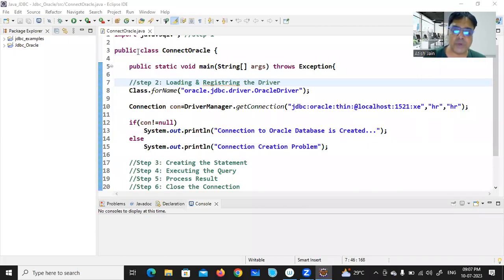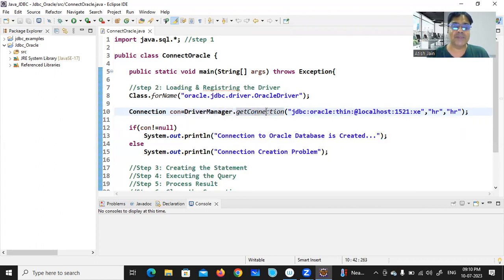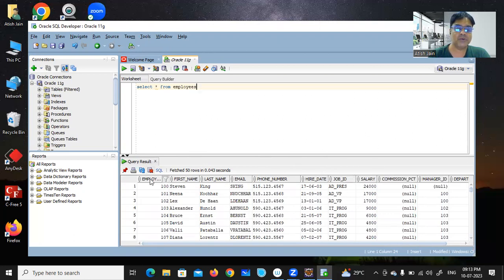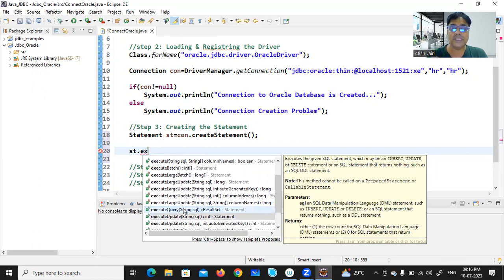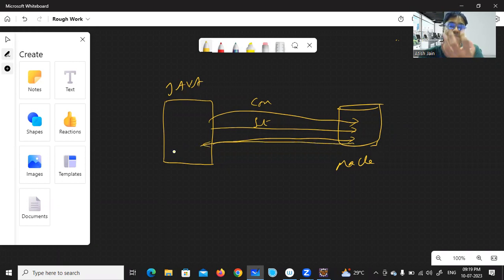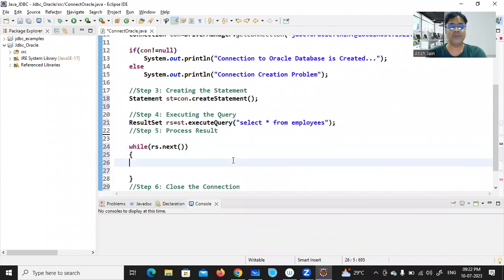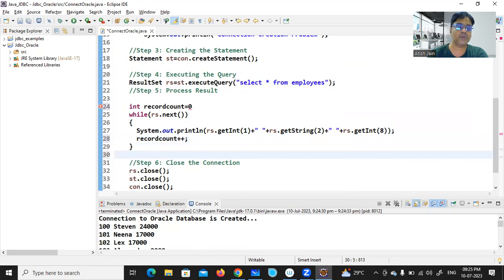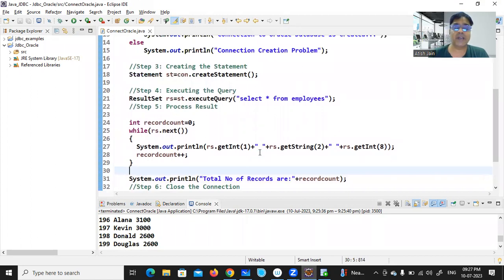JDBC - Java Database Connectivity | Java JDBC Oracle Connection - Session 2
This is second session on JDBC. In this comprehensive tutorial on Java JDBC connectivity, we dive into the world of connecting Java applications to an Oracle database. Join us as we explore the fundamental concepts and step-by-step procedures required to establish a successful connection. To demonstrate the practical implementation, we guide you through the necessary setup and configuration steps.